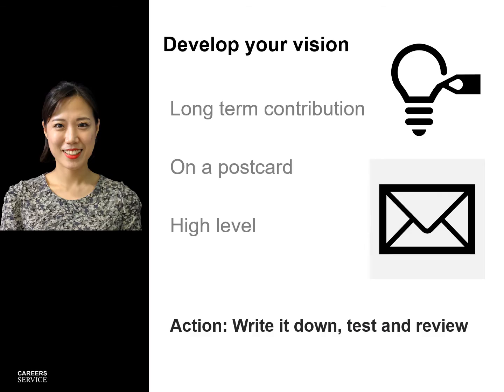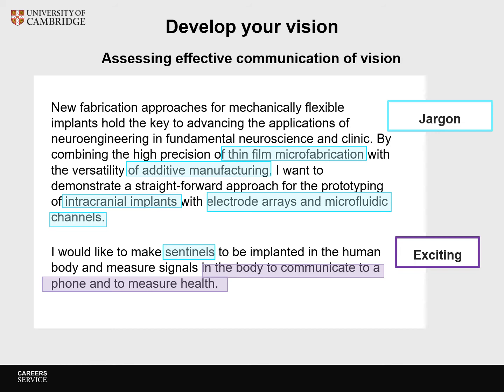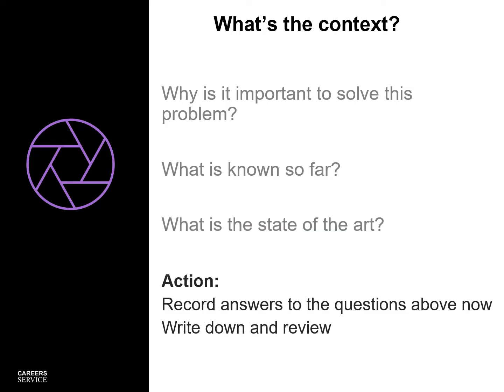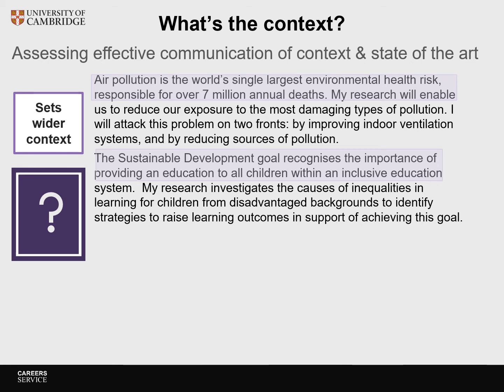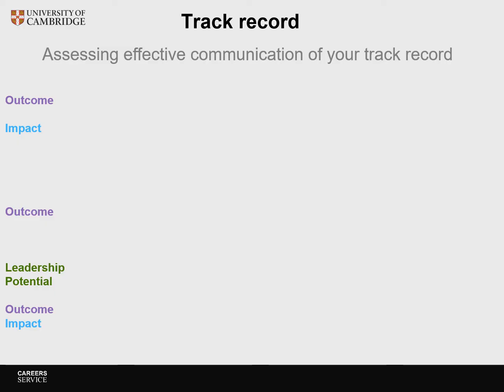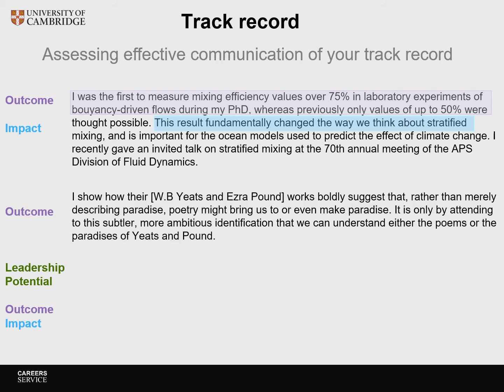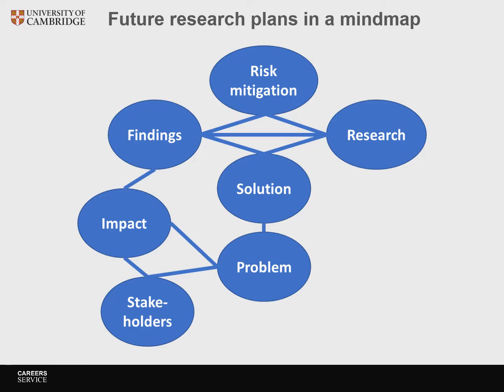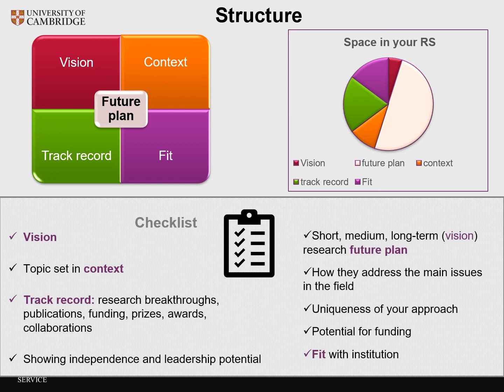Research Statements part 2: how to write one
Learn about the key elements of an academic research statement, what makes effective communication and how to get the structure balanced. We use lots of real examples of successful application to analysis and learn from.

0:00-00:27 What we’ll cover
00:28-01:01 Research statement elements
01:07-01:53 Research vision: What is it?
01:53-03:25 Examples of research vision
03:27-04:47 Effective language in research statement
04:50-05:47 Research context: What is it?
05:50-07:33 Examples of research context
07:37-08:05 What track record needs to show
08:07-09:15 Examples of track record
09:20-10:07 Why fit is important
10:08-10:42 Examples of fitting with the host
10:43-12:13 Writing your future plans
12:14-13:35 How to structure the statement
13:35-14:39 Next steps